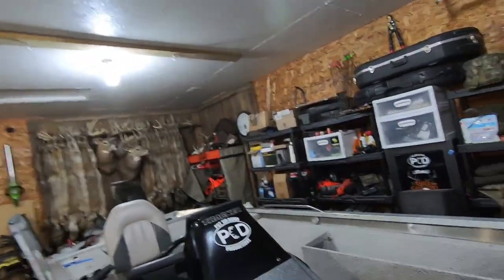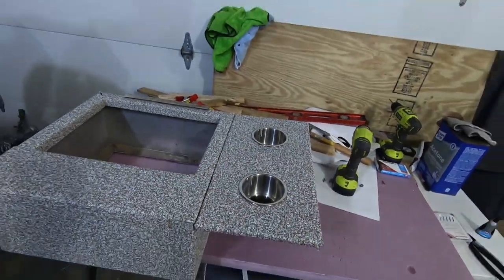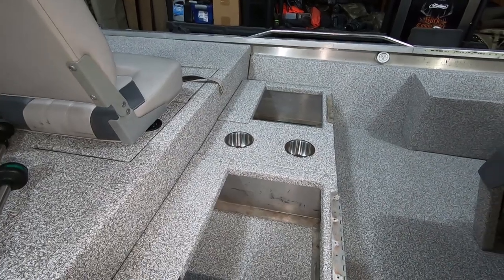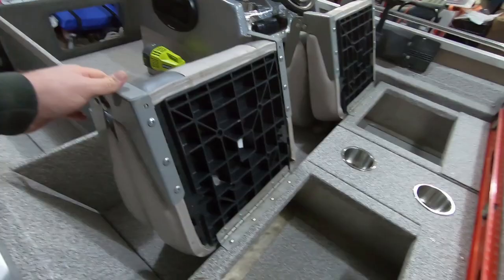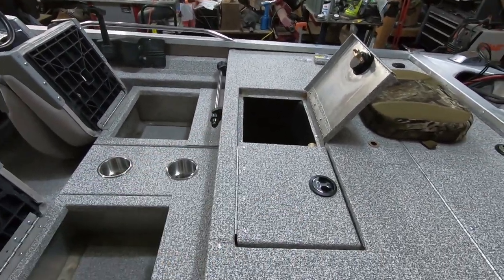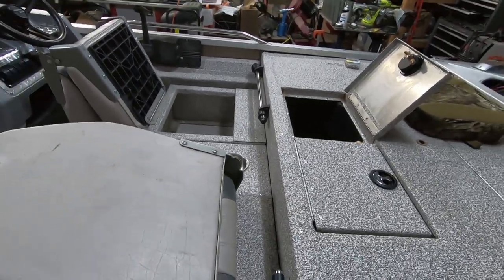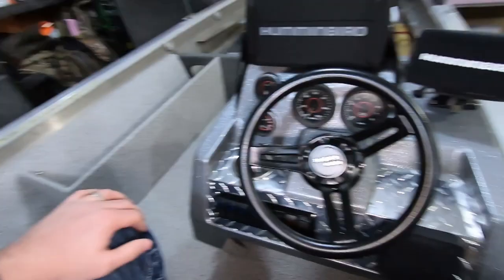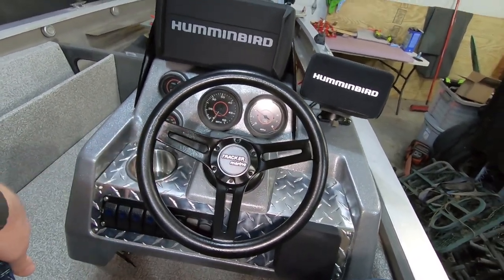Bass Tracker Overhaul EP11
Overhauling a bass tracker pro 17, new storage, new flooring, new electronics, marine vinyl... the whole nine yards!

Follow the facebook and instagram pages to stay up to date!

Equipment I use:

Big Camera - Sony NX5U

Lens - Sigma 70-300 F4-5.6

Wireless Mic - Sennheiser EW 112P G3

Shotgun Mic - Rode Video Mic Pro

Action Cams - GoPro Hero 3+
                          GoPro Hero 4 Session
                          Tactical 4.0